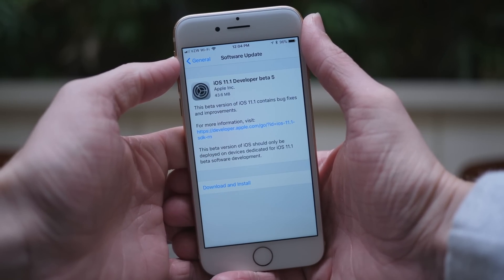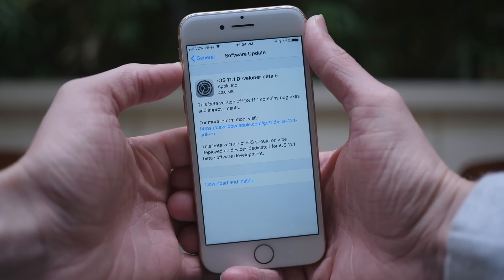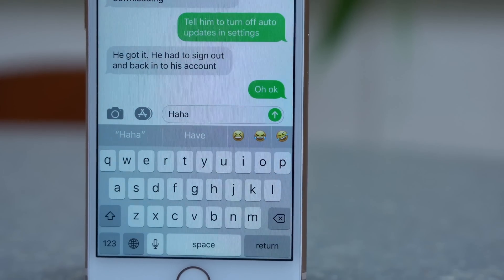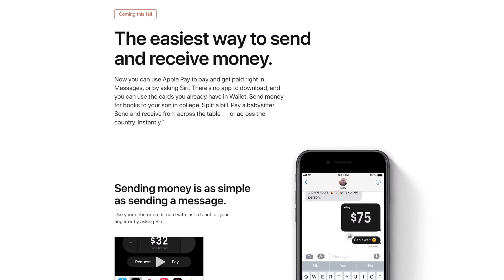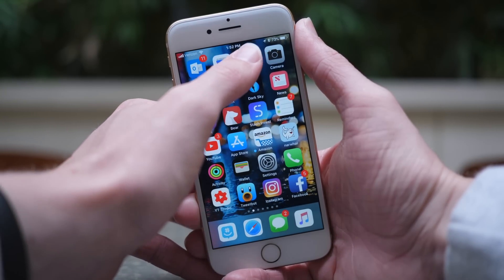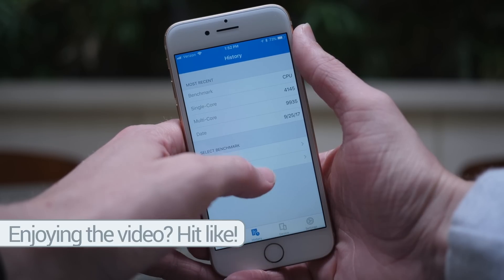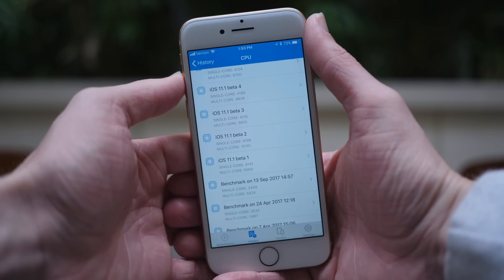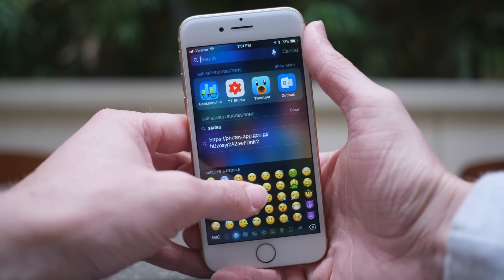iOS 11.1 Beta 5: What's New?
Apple continues to refine iOS 11.1 with iOS 11.1 beta 5.